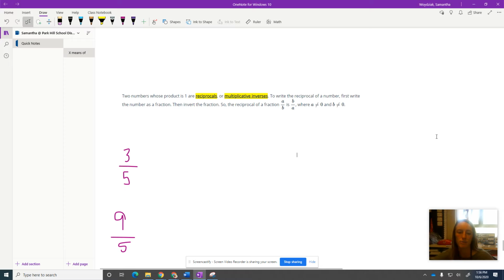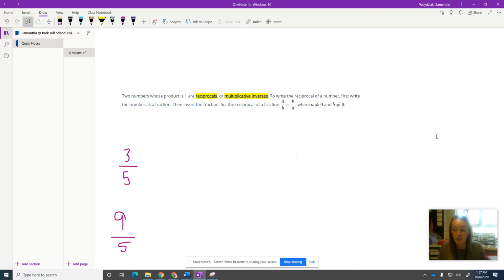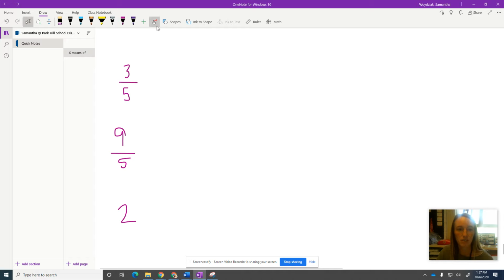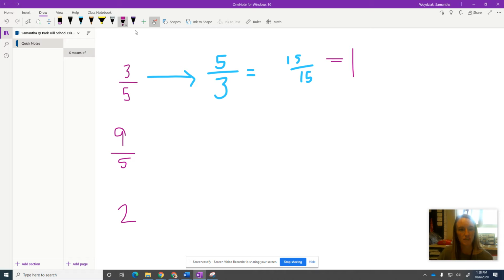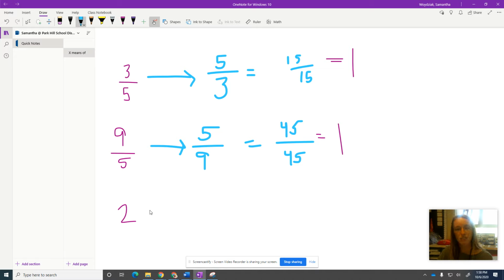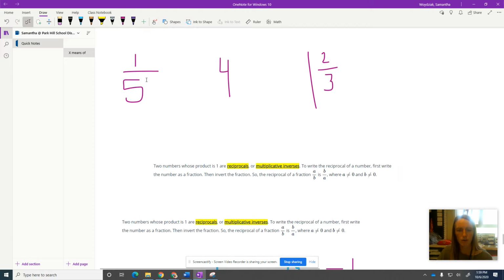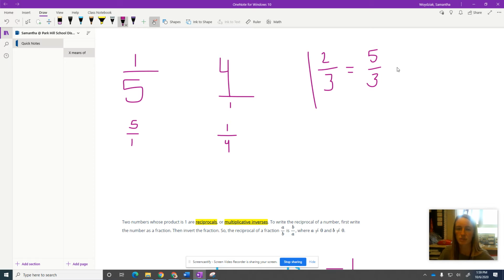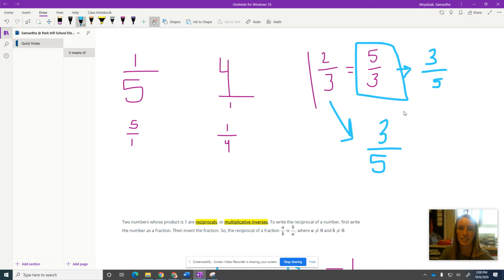Big ideas 2.2 Example 1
How to find the multiplicative inverse / reciprocal of a number